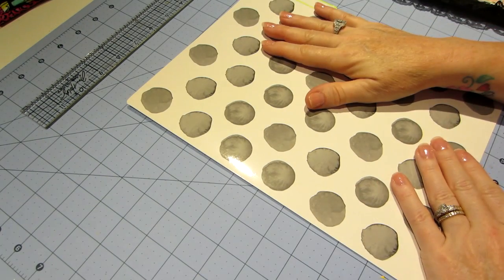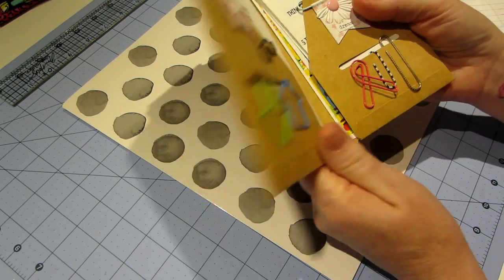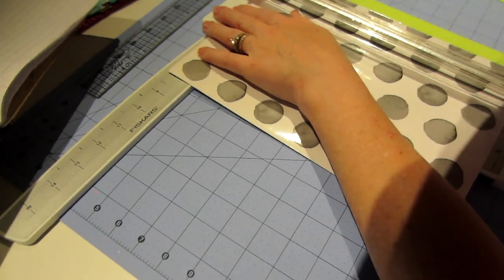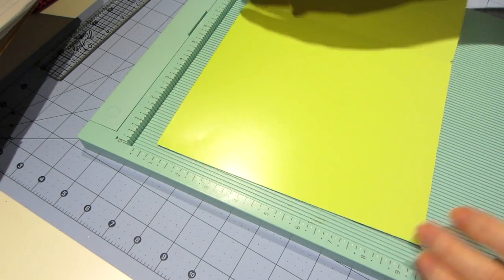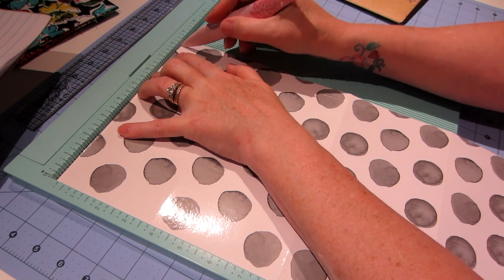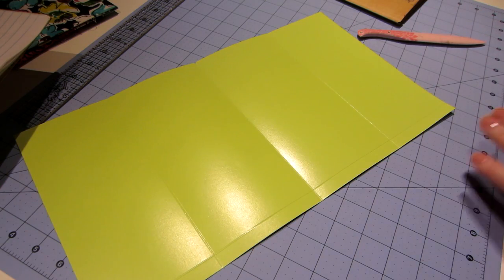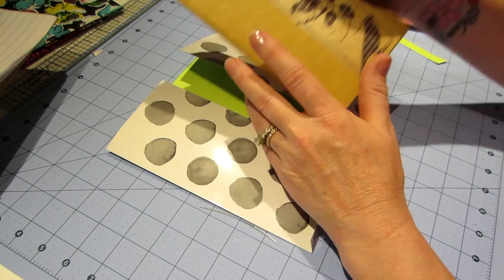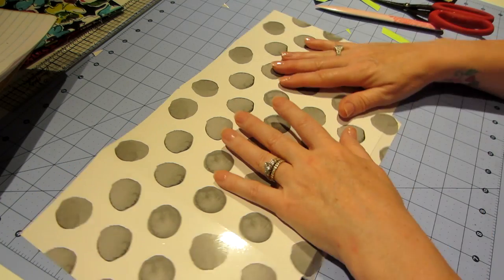DIY Midori pocket folder insert Tutorial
Inspired by the tutorial by InspiredBlush, I used the 3pk of file folders from the dollar spot at Target. TFW, Sara